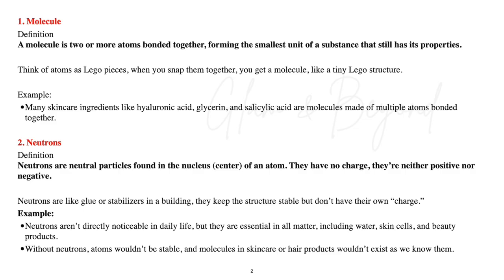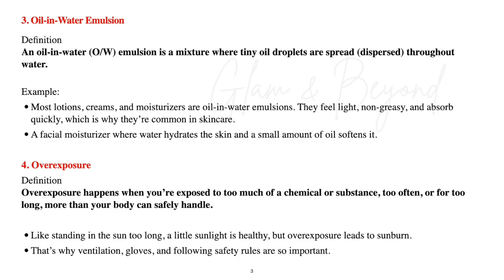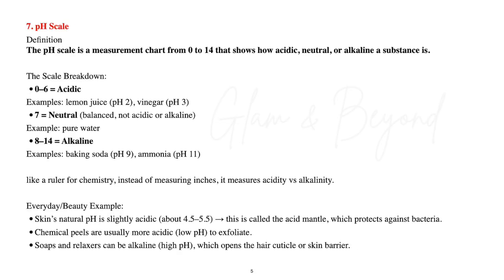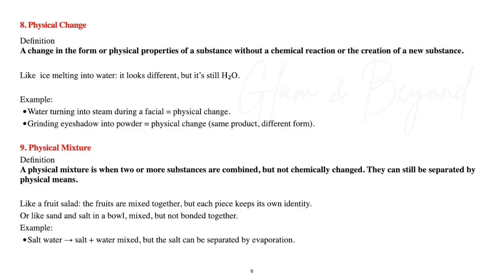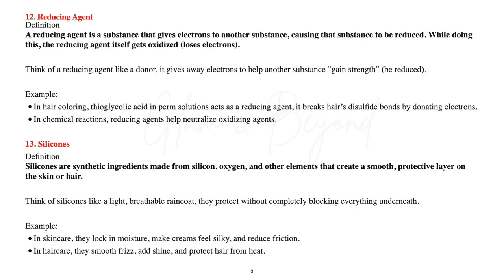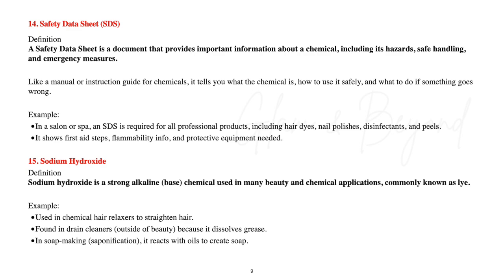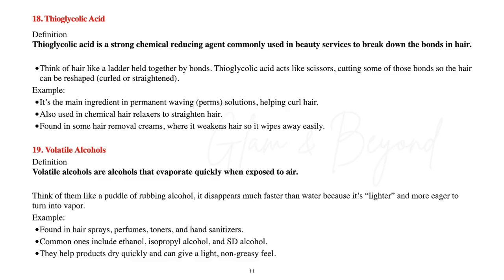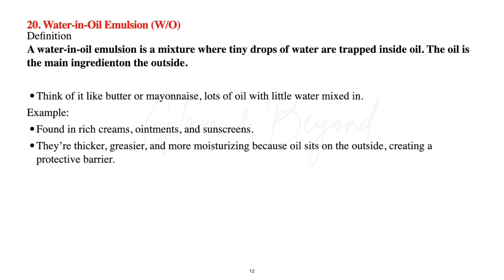Chemistry Terms Pt 2 | State Board Prep